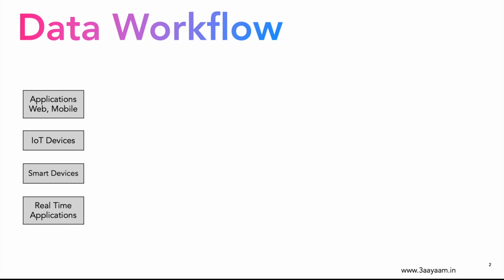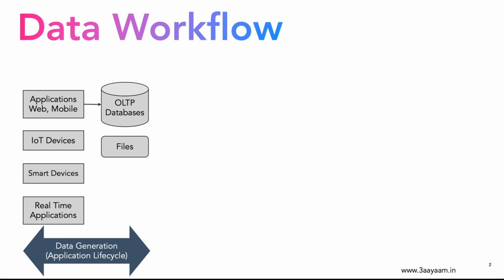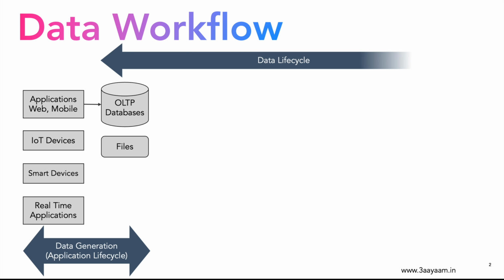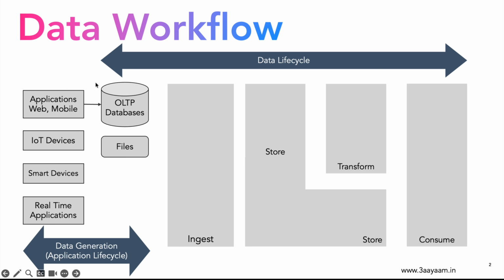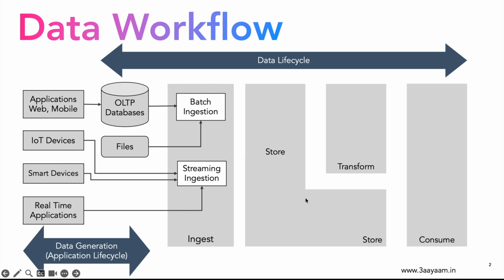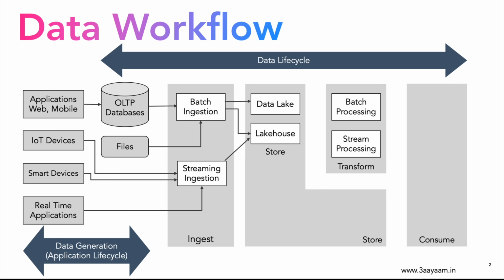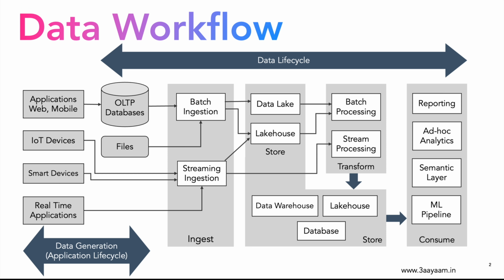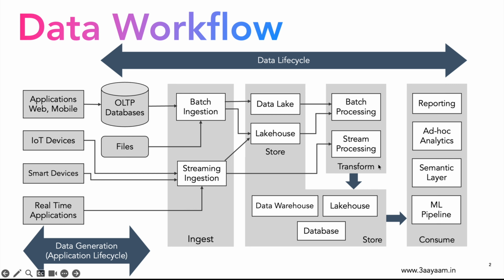2.1 Intro to Data Workflow